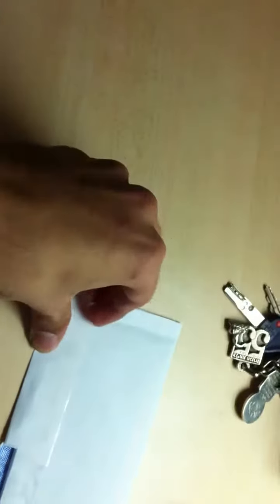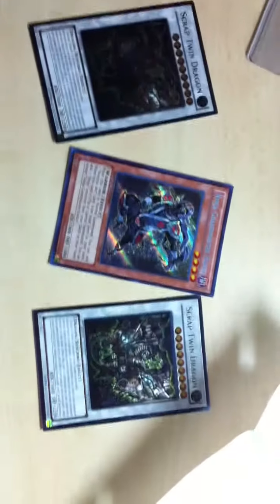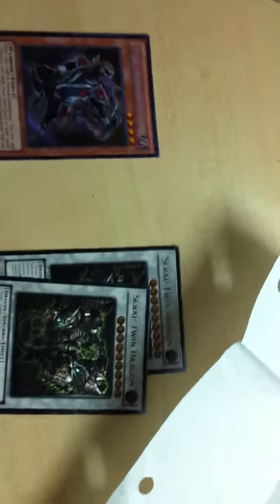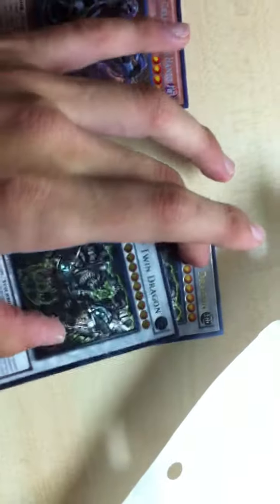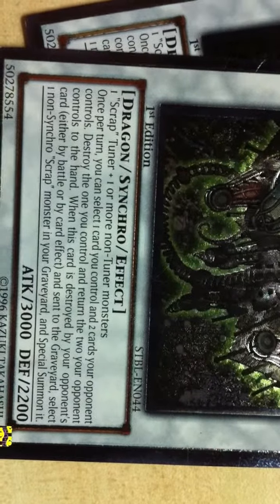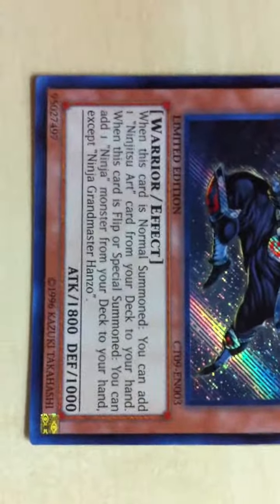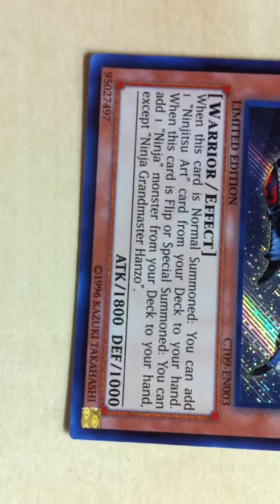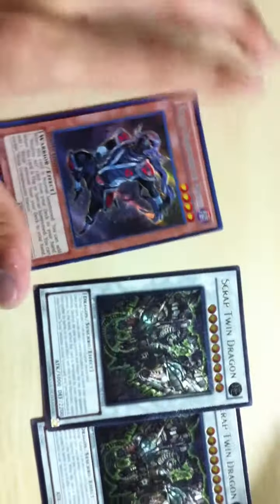Yu-Gi-Oh! A SPECIAL SUPRISE!!!! OMG!!!!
HOLY SH*T JUST GOT REAL! IN 6 DAYS!